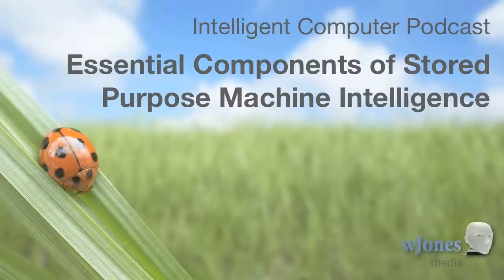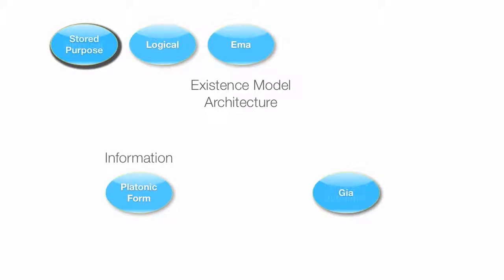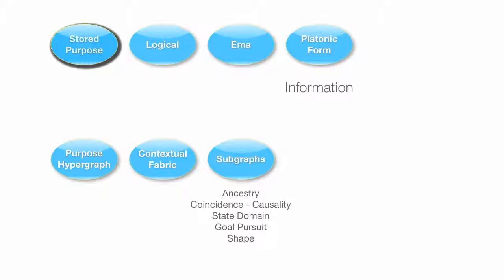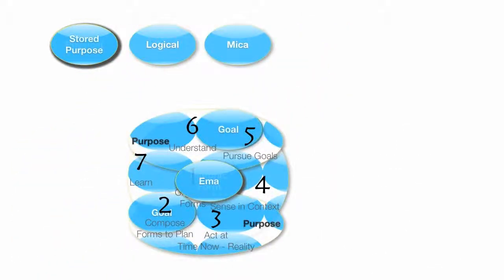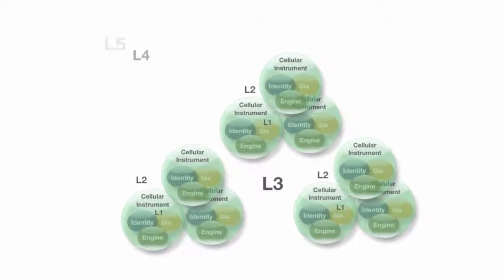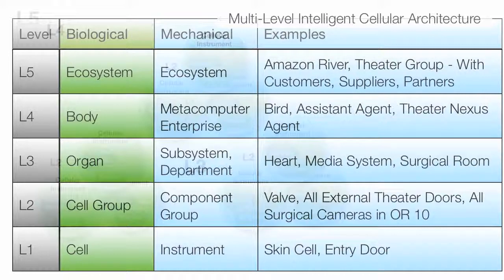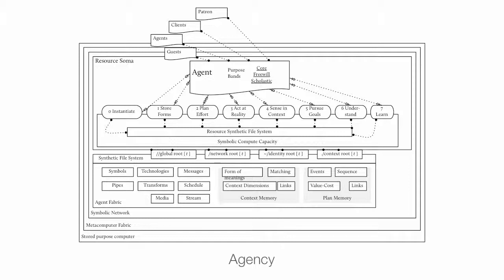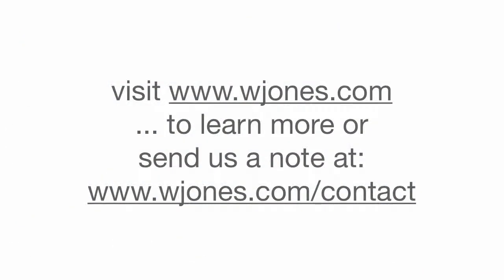Components of an Intelligent Machine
A Stored Purpose system is based upon a native intelligence derived from two architectures, the existence model, called Ema and the construction model, called Mica.  Those two architectural models, when superimposed, make complex intelligent entities possible.

The two designs that make Stored Purpose intelligent machines possible are the:
 ▪ Existence Model Architecture (Ema) - Ema defines a fundamental logical model of intelligent existence and can be used to create complete "single cell" intelligent entities.    Each cell, or Ema entity is an atomic intelligence unit, possessing the minimum requirements for intelligence.
 ▪ Multi-level Intelligent Cellular Architecture (Mica) - Mica defines physical construction for complex Stored Purpose entities.  It combines multiple Ema cells, as a single cluster or as multiple clusters, to make systems of varying complexity.

Existence Model Architecture
What separates intelligent systems is that they Exist, i.e. they process a function to sustain a definition of their existence.  That function of existence requires two parts:
 1 A definition of the Self which we call Identity, and
 2 Processes to instantiate and maintain the Self ... even when the entity and it's surroundings, called "context" change.

For intelligent systems, we define a third requirement, ... an ability to execute a Purpose other than maintain Self. Yet meeting requirement, and thus serving some additional Purpose in the ecosystem ... seems an unavoidable and automatic consequence of simply executing the first two parts of Existence.  As such, there is no need for additional design components to perform this function.

We developed a method to define Identity, that we call the Platonic Form.  We also created an algorithm that that enables a defined entity to interact with a physical world via technology, and align it's measured and planned states with its Identity that we call the General Intelligence Architecture, or Gia.

Together, the Platonic Form and Gia, when processed in a special type of container, called a Soma, make possible an intelligent entity.

The Platonic Form is created in a format we call the purpose hypergraph.  It combines contextual fabric with form subgraphs to make possible the storage of the "essence" of a symbol.  Platonic Forms combine other Platonic Forms to define symbols of great complexity.  A Form that defines a "plank", can be used as the basis of a Form that defines a "door."  A rectangle can be used to define a box which can in turn be used to define a room which can be used to define a bathroom.

The General Intelligence Algorithm is the outcome of seven processes.  This processes constantly compose the entity's Identity definition (#1) into a type of memory called Plan (#2).  Plan memory can be located in one physical device or propagated across the many physical devices of a metacomputer.  Once Forms are in Plan, an active or conscious system will continuously process the Plan data, just before time Now, to prepare for Reality.  At time Now, which is Reality, the system will sense (#4) and control (#3) all that has been planned with its states already pre-set to the values planned.  This means that if a Stored Purpose system plans right, it doesn't really need to do anything at time Now, because by executing Plan, it has already loaded the data to be sensed and executed the shape of motive effort need to influence the physical world.

When there is a difference found between Plan and measured data, then outcomes five, six and seven of Gia kick in.  These are Goal Pursuit (#5), Understanding (#6), and Learning (#7).  Goal Pursuit is simply the re-alignment of the entity's measured Self with Identity.  Understanding is simply a measure of the difference or impact to Plan caused by an event measured or in Plan, caused by Goal Pursuit.  Finally Learning is simply readjusting the system's Forms as might me needed due to prediction failure, or due to new symbols gathered in it's processing.

Multi-component Intelligent Cellular Architecture
Ema makes simple intelligent entities possible, but sometimes an entity's Purpose requires more capability, i.e. an entity with multiple component parts that enable it to perform diverse functions simultaneously.  Mica makes this possible by combining individual Ema entities, which we call Cells into more complex entities.  Each cell is based upon the same Identity fabric as all others, but will have a different role defined at a specific location in the contextual fabric of the Identity.

Credits
Essential Components of Stored Purpose Machine Intelligence
produced by wJones Media

Music
Intro  "Blame It On Me" Haitz
"You and I - Instrumental" The B Flat Project
"Claire de Lune" Laura Sullivan, written by Claude Debussy